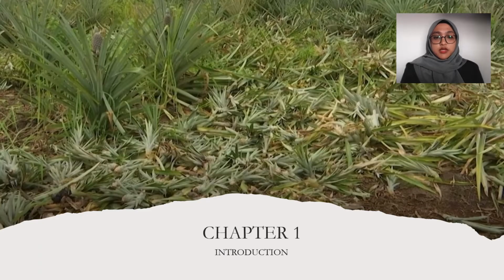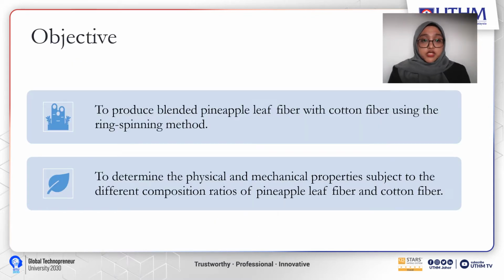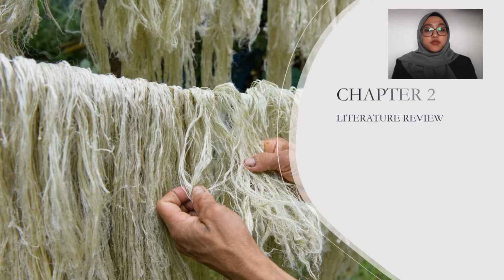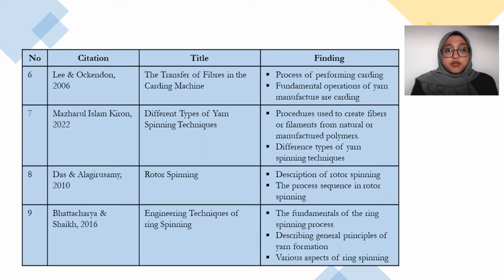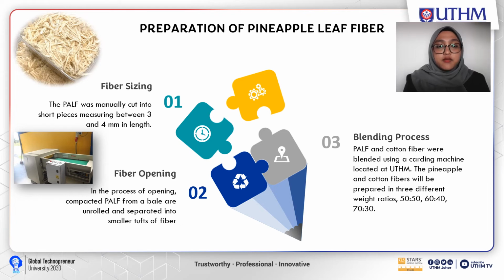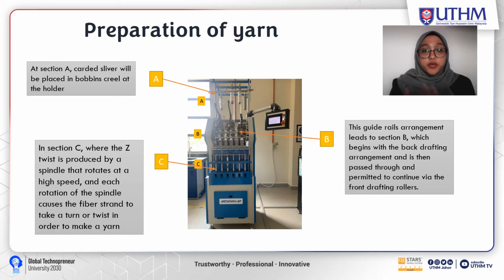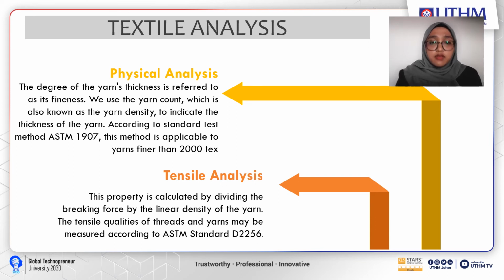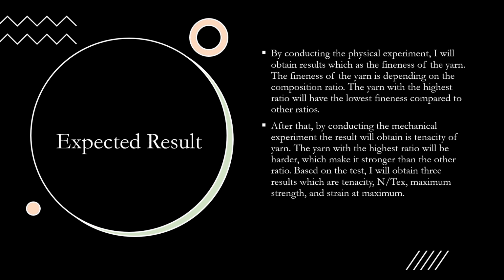BNM_Alis Alia Binti Azihar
YARN PROPERTIES OF BLENDED PINEAPPLE LEAF FIBER/ COTTON FIBER

- This project is to produce the mechanical and physical effectiveness based on the different composition ratios of Pineapple Leaf Fiber/ Cotton Fiber, this project used the Ring Spinning method to blend the three composition ratios which are 50%, 40%, and 30% of Pineapple Leaf Fiber. This project will obtain the last product that gives finesses and the tenacity of yarn properties.

PSMFTKSem2_2021/2022